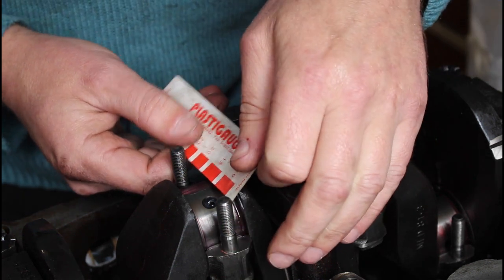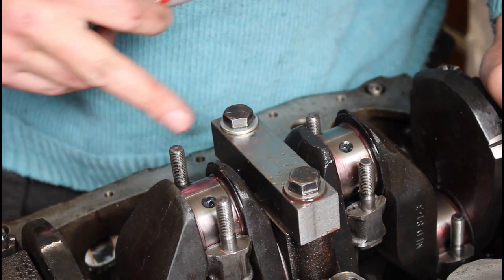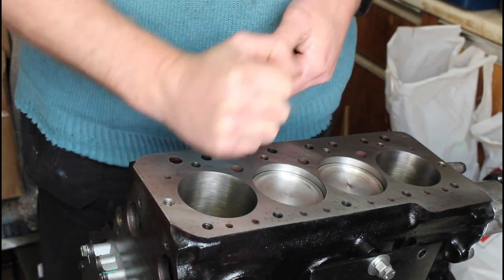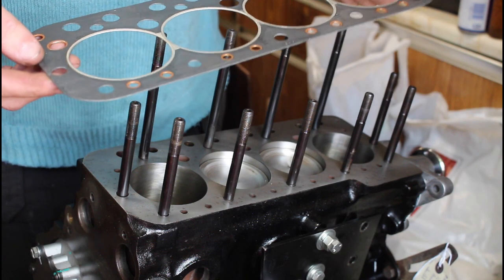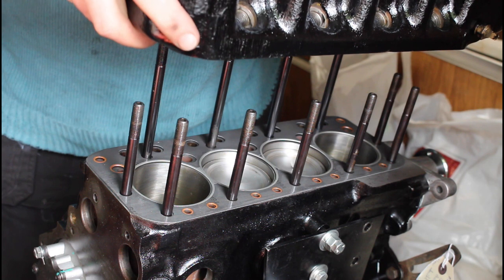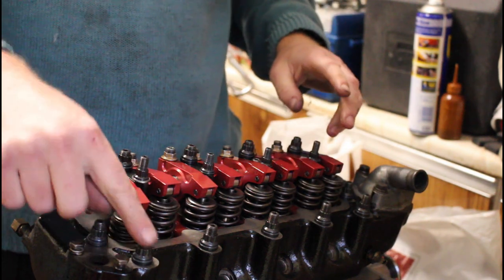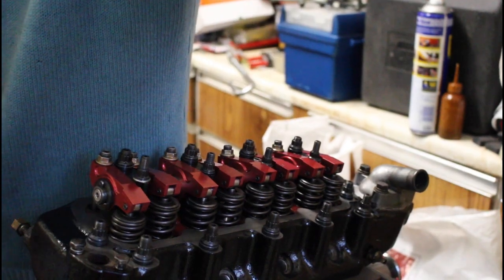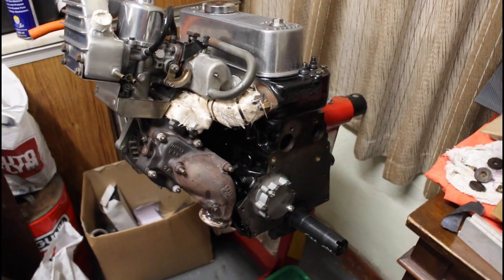Classic Mini Turbo engine rebuild. Part 2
Long time subs will remember this engine ,its been sitting on the engine stand for far too long now, waiting to get finished / rebuilt. Its a complete new core unit as i originally used the short motor in Bumblebee's N/A build before realizing that it really needed boring out to the next size and replacing it entirely when i went supercharged 8 port.

1275 gt block bored to 1293 at MED, crossdrilled and wedged crank, balanced and heat treated, 10 undersize on the big ends. New oil and water pumps, new cam bearings, new followers. Avonbar Ph2 cam, Avonbar Stage 4 head, 28cc, roller rockers. Omega 10cc pistons.